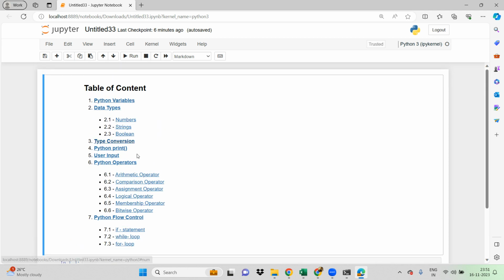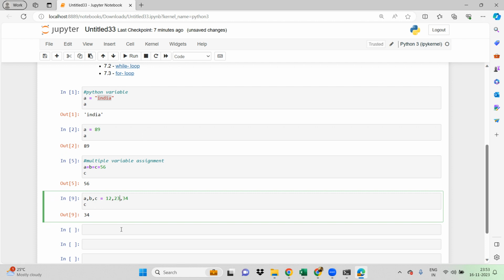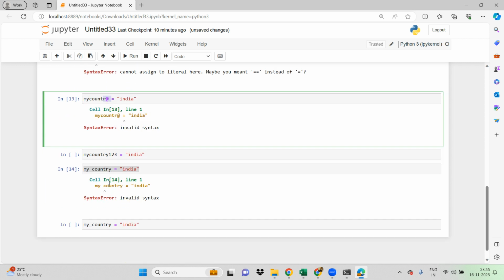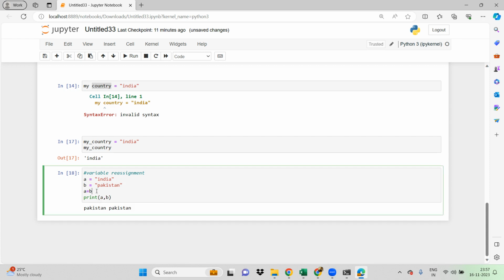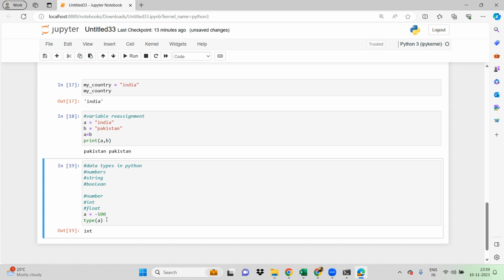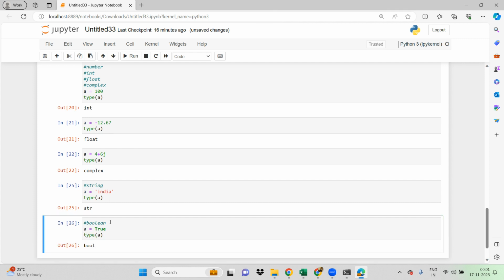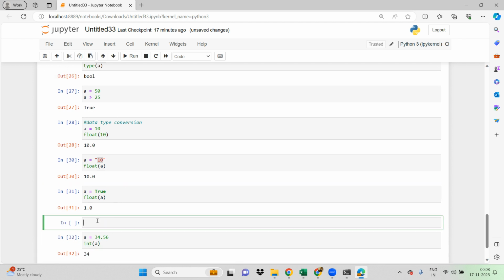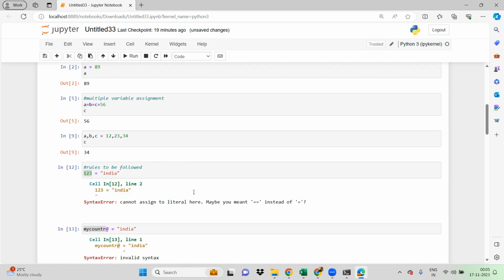Python Variable and Datatypes